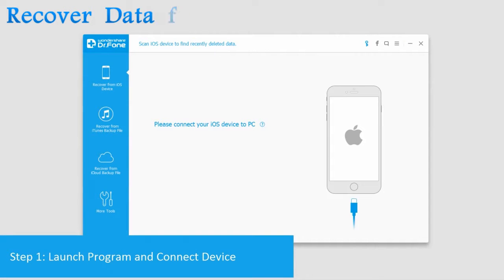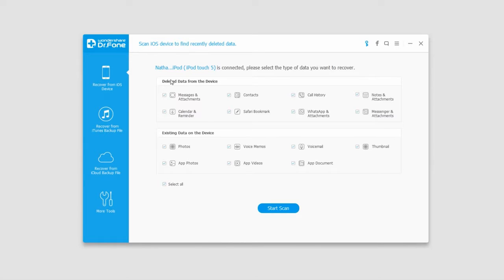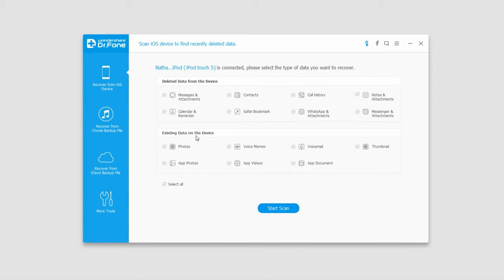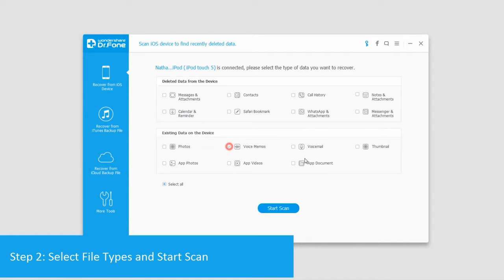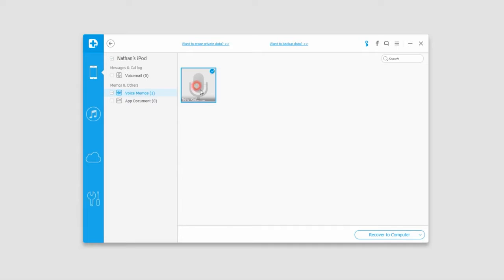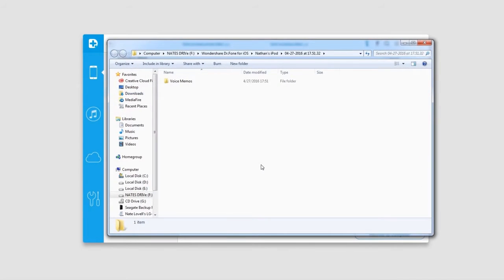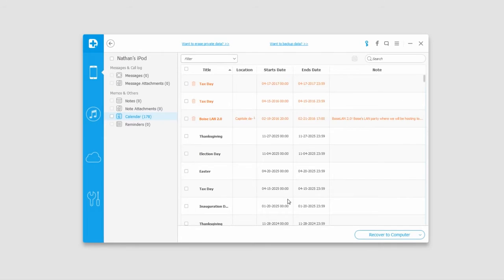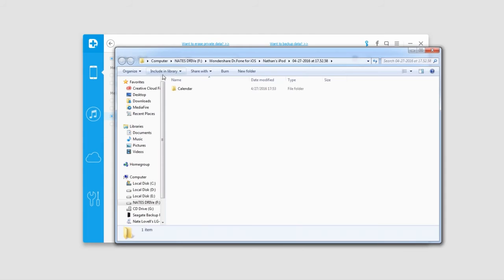Fonedog - Recover Data From iOS Device Directly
FoneDog toolkit – iOS Data Recovery is capable of finding and recovering lost data on your device. It has the power to recover lost data in three ways that you can choose from, through your iOS device, through your iTunes backup, and through your iCloud backup. It has the capacity to recover a wide range of data types like photos, videos, messages, calendars, notes, contacts, call history, bookmarks, app data, music, and more. Not only that, it is also quite easy to use and user-friendly.

Recoverable Content
Contacts, Message, Message Attachments, WhatsApp, WhatsApp Attachments, Call History, Notes, Reminder, Calendar, Safari Bookmark, Camera Roll, Photo Library, Photo Stream, Voice mail, Voice Memos, App Photos/Videos/Audios

Please See the Guide: " How to Recover Lost Files from iPhone after iOS10 Update "